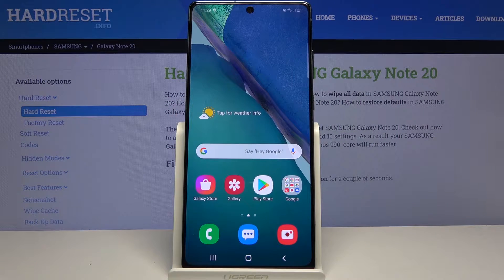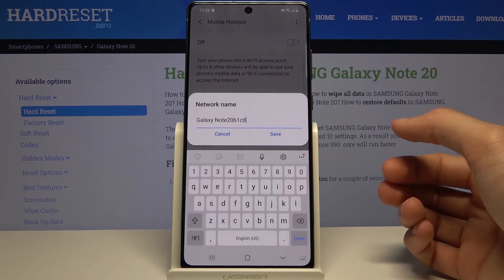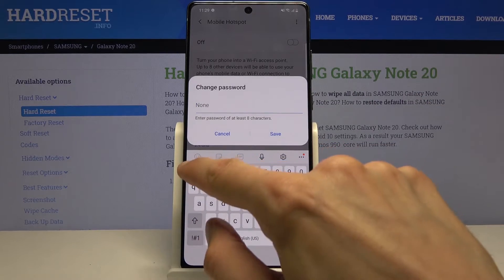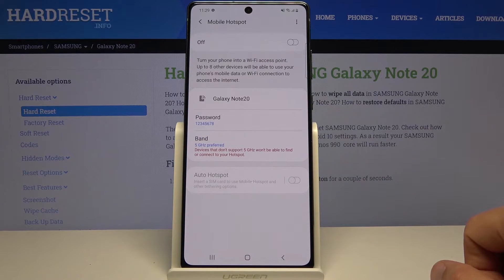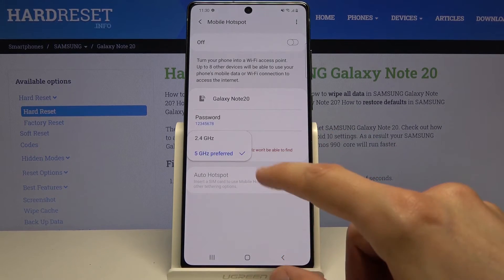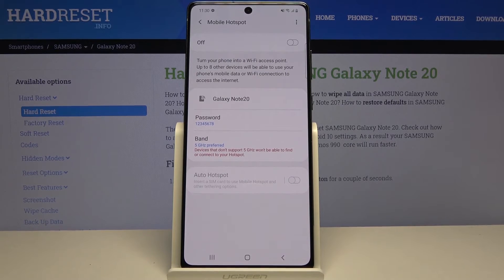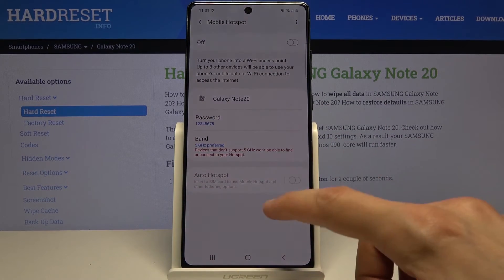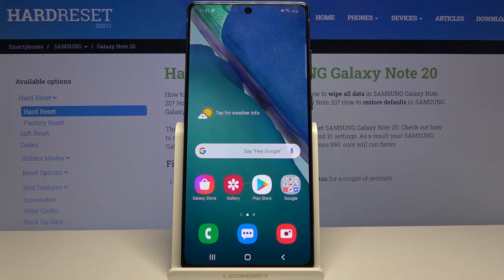How to Enable Portable Hotspot in SAMSUNG Galaxy Note 20 – Share Internet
Learn more info about SAMSUNG Galaxy Note 20:
Would you like to share the internet using your SAMSUNG Galaxy Note 20? Here we are coming to show you how easily you can find proper portable hotspot settings, how to customize it, how to add a new name and password to it and how to activate it successfully. Follow all shown steps and easily enable your own portable hotspot.

How to create a mobile hotspot in SAMSUNG Galaxy Note 20? How to turn on the portable hotspot in SAMSUNG Galaxy Note 20? How to share Wi-Fi in SAMSUNG Galaxy Note 20? How to allow portable hotspot in SAMSUNG Galaxy Note 20? How to set up a portable hotspot in SAMSUNG Galaxy Note 20? How to configure hotspot on SAMSUNG Galaxy Note 20?